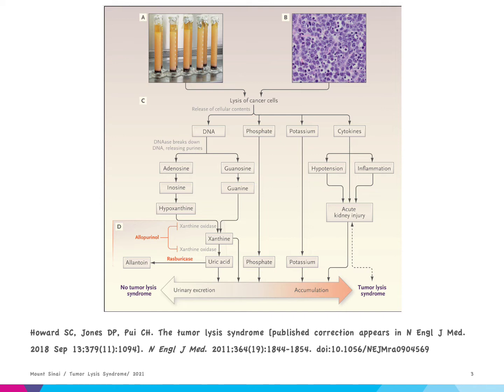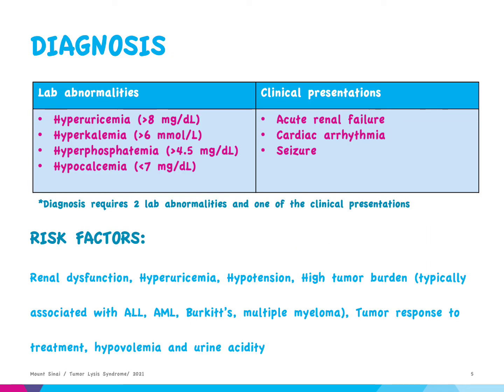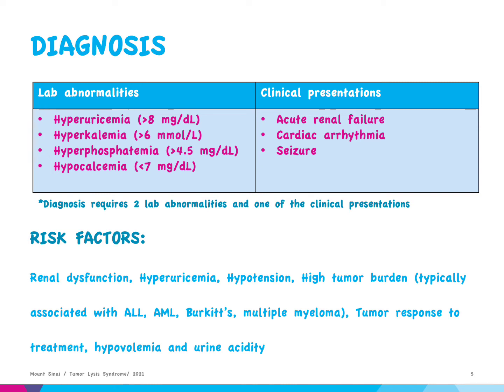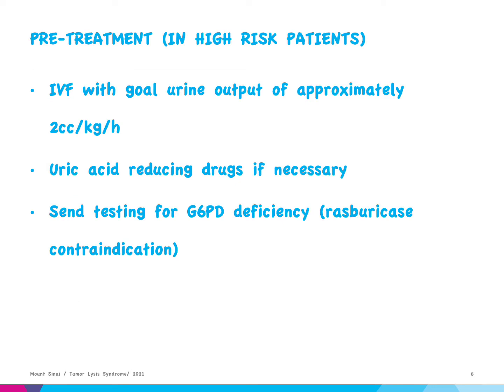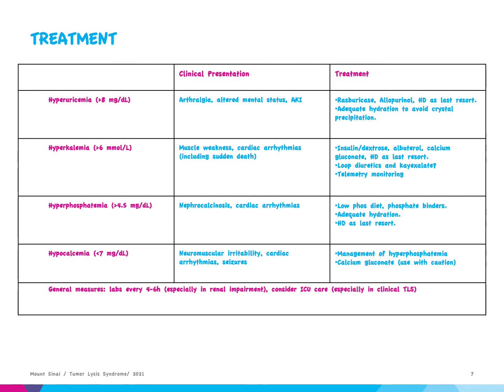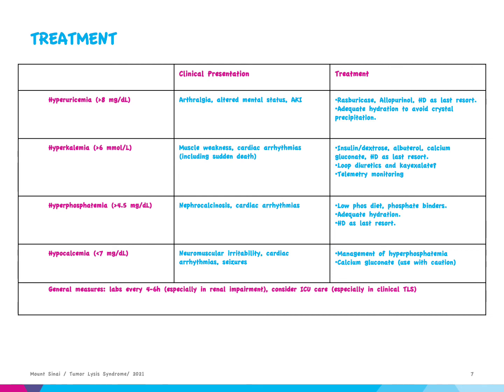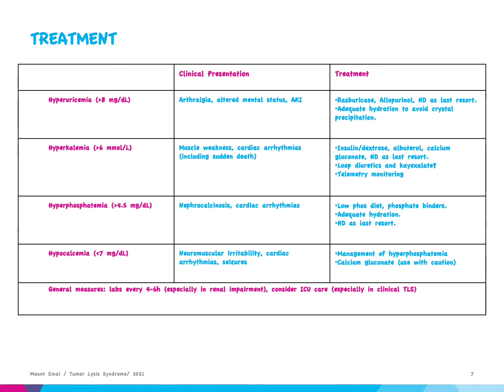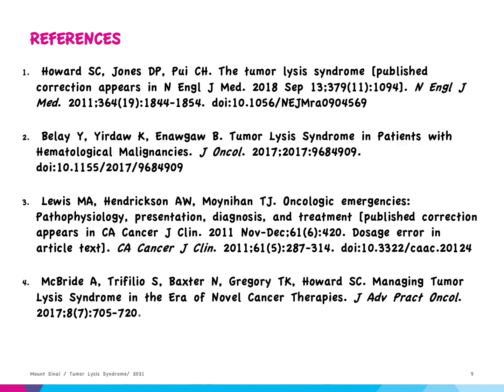Tumor Lysis Syndrome- Dr. Rafael Madero Marroquin